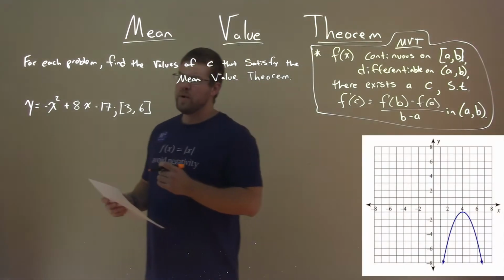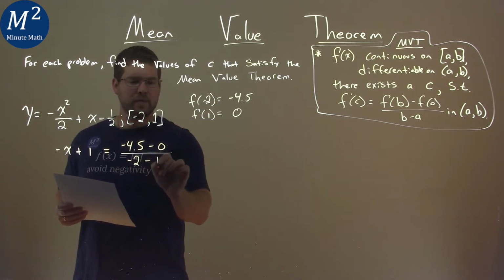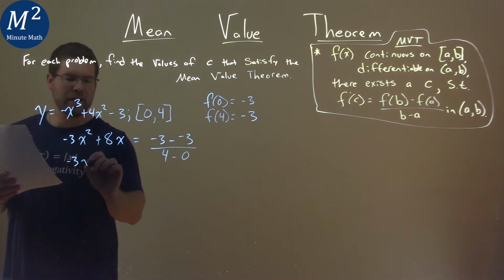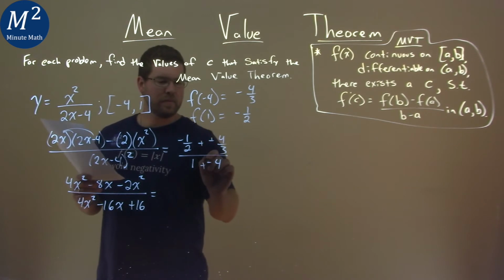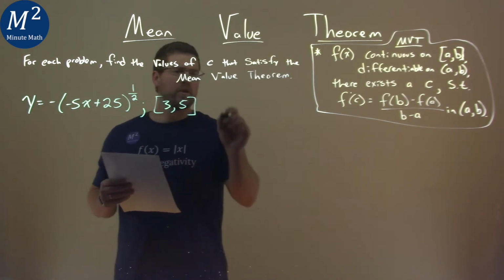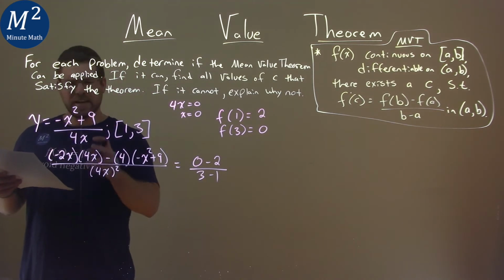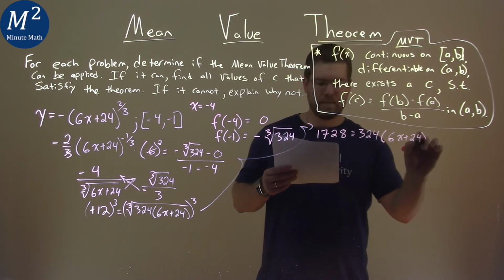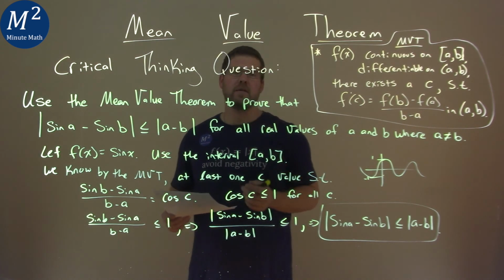Mean Value Theorem | 15 Examples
Mean Value Theorem. Find the values of c that satisfy the Mean Value Theorem. We learn how to determine if the Mean Value Theorem can be applied through various examples. If it can, we find all values of c that satisfy the theorem. If it cannot, we explain why not. We learn how to apply the Mean Value Theorem to a function. We first determine if the Mean Value Theorem can be applied. If it can not be applied, we state why. If the Mean Value Theorem can be applied, we first take the derivative of the function. We then set the derivative equal to (f(b)-f(a))/(b-a) and solve for x. Once we get these values we determine which ones are within our bounds of the problem. These values are the values of c that satisfy the Mean Value Theorem. This is a great introduction into the Mean Value Theorem. This is under the topic of Applications of Differentiation with this free online math video lesson.